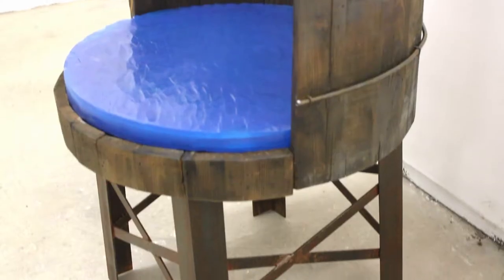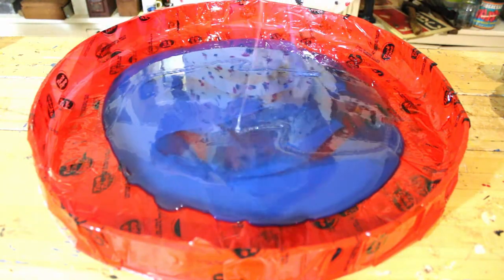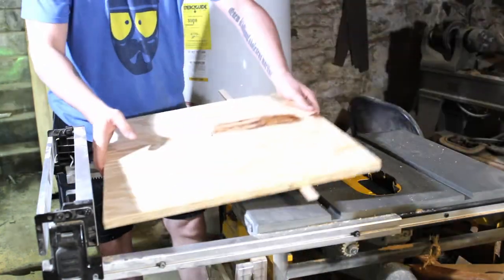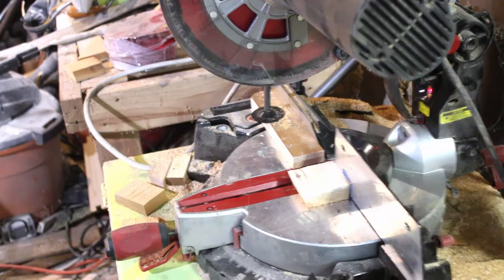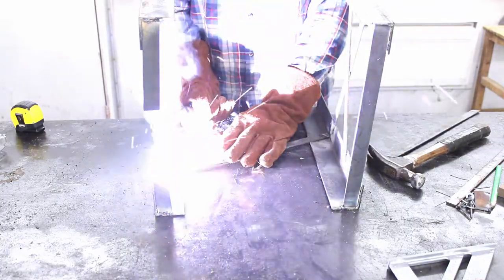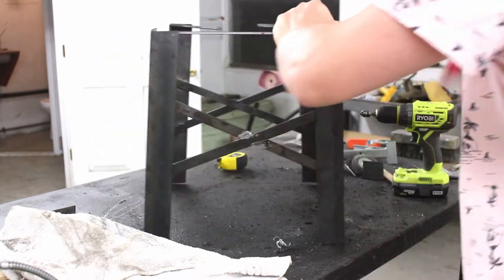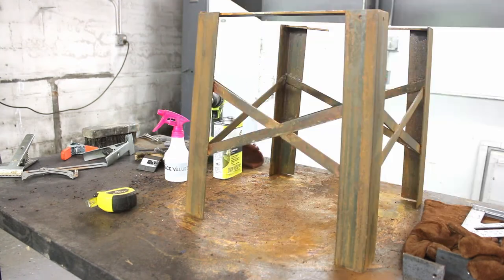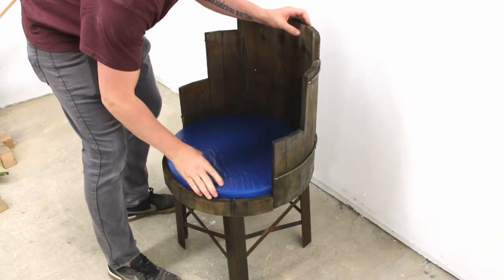DIY Reclaimed Wood, Epoxy Resin, and Steel: The NYC Water Tower Chair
Reclaimed cedar beams from a house renovation, epoxy resin tinted with chalk and paint, and some off-the-shelf angle steel are combined to make an art-deco inspired chair that looks like Spider-Man just threw it at Electro.